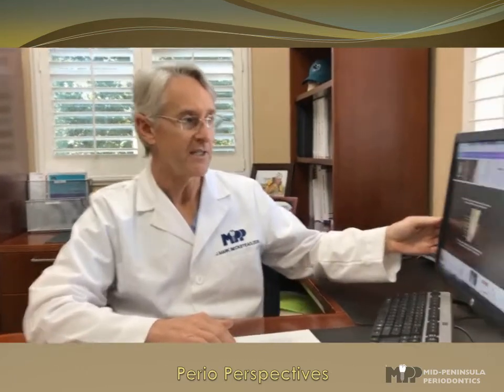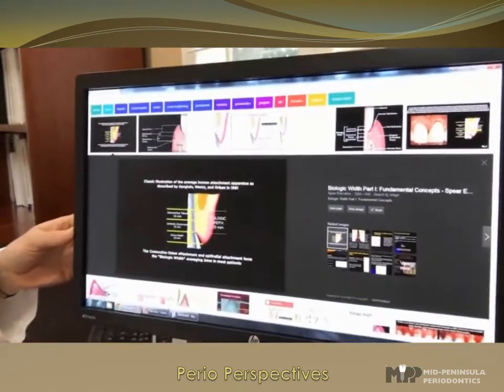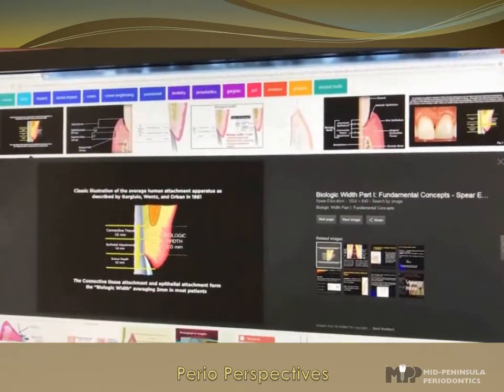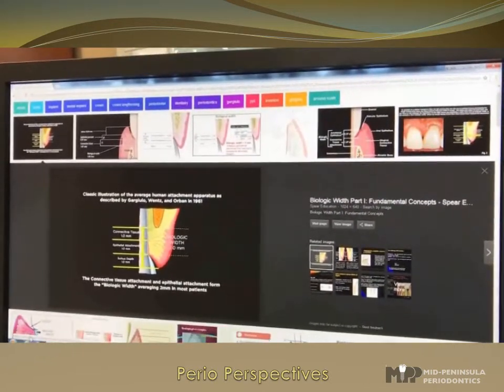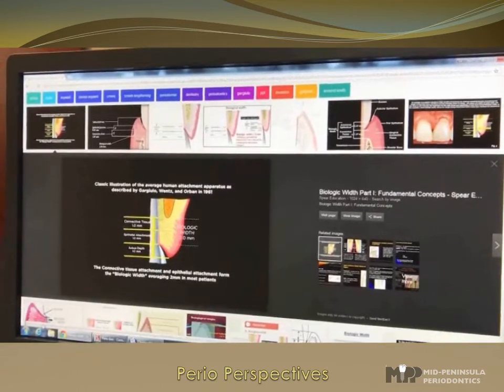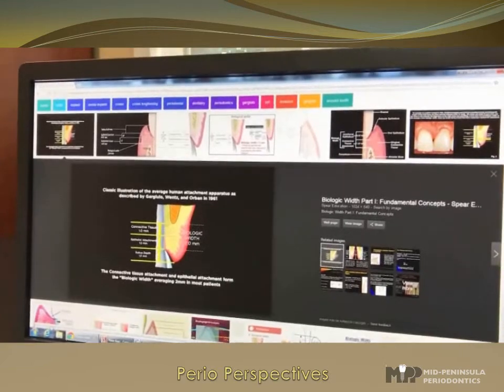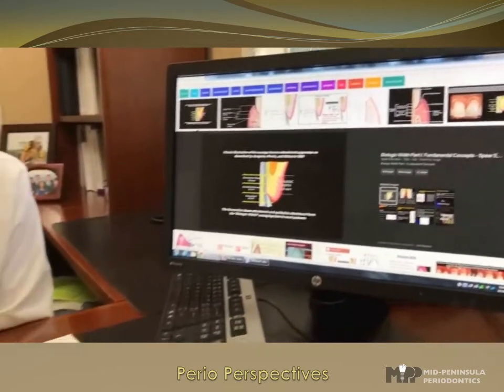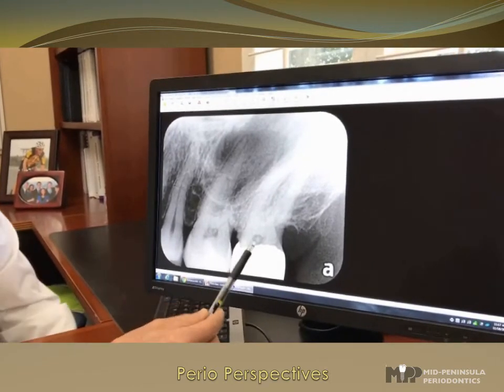Perio Perspectives 3: Crown Lengthening for Restorative Purposes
Crown Lengthening for Restorative Purposes